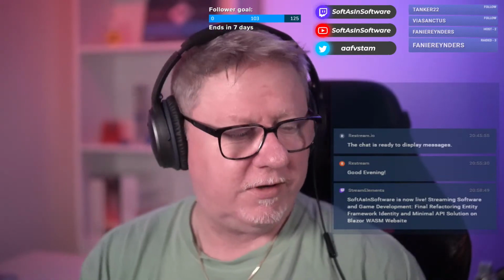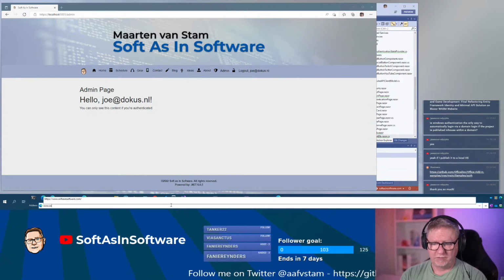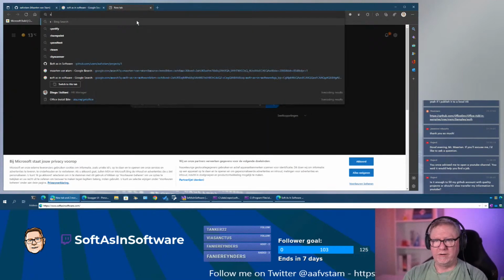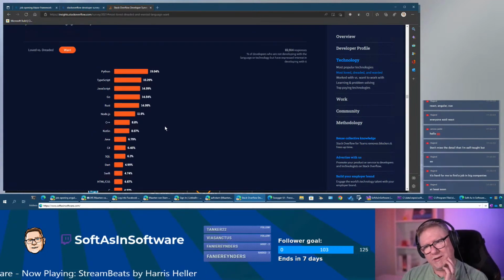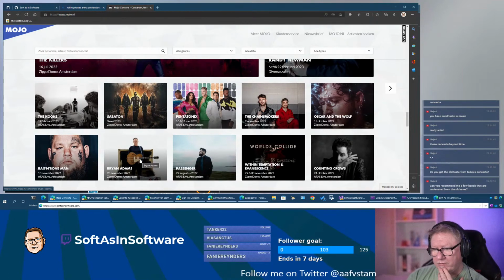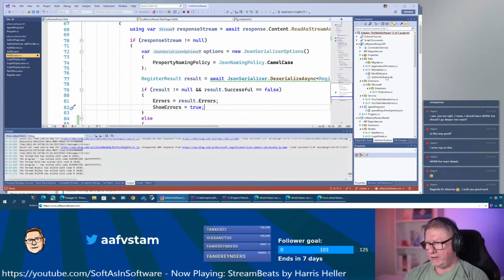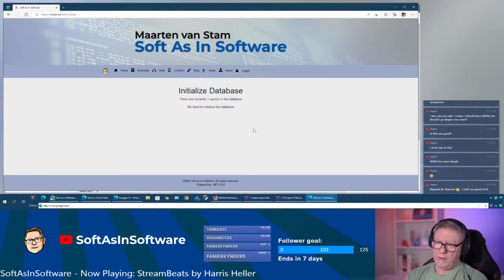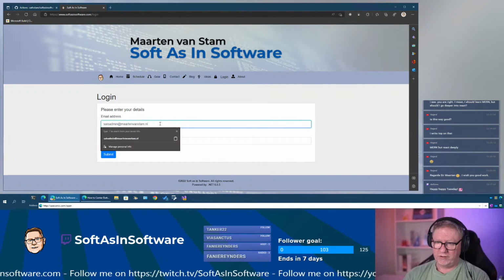Final Refactoring Entity Framework Identity and Minimal API Solution on Blazor WASM Website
We implemented the final steps for basic Entity Framework Identity on the Blazor WASM Website and need to clean up and think what to do next. Let's have a look at the projects backlog to see what is up there to do.

We will use our softasinsoftware.com website to implement this to get a real-world scenario in action.